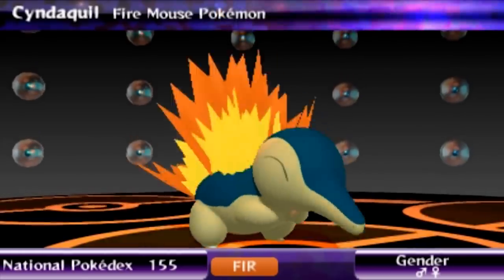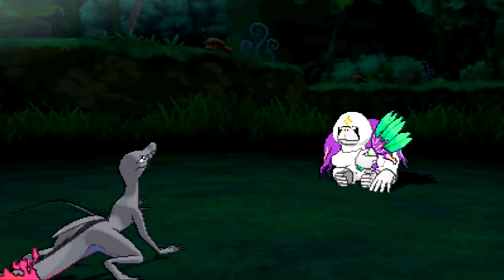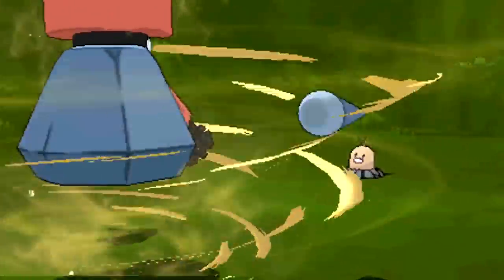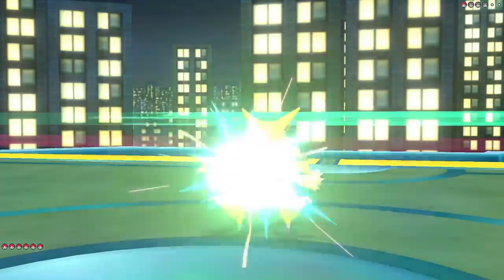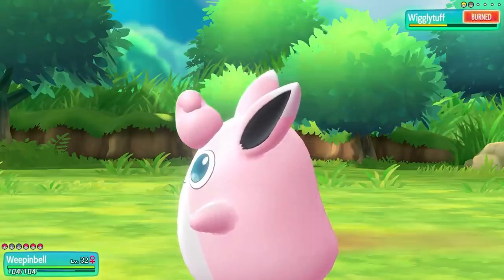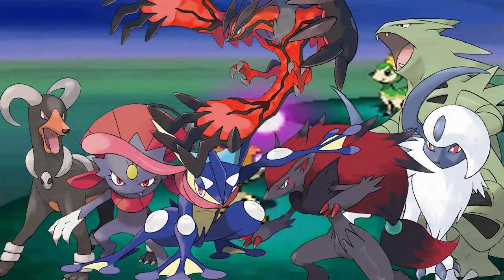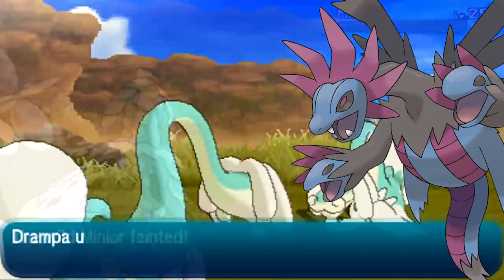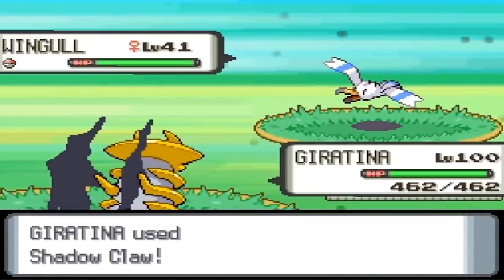Which Pokémon Type has the BEST Pokémon?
All 800+ Pokemon currently in existence are grouped into one of 18 unique types that both bring them together and set them apart. Each type have both good and bad Pokemon to their names, but which type has the best quality Pokemon overall? That is what I'm going to be answering in this video, as I rank every type based on its quality of Pokemon, in order to find out which type's Pocket Monsters are the absolute best of the best!